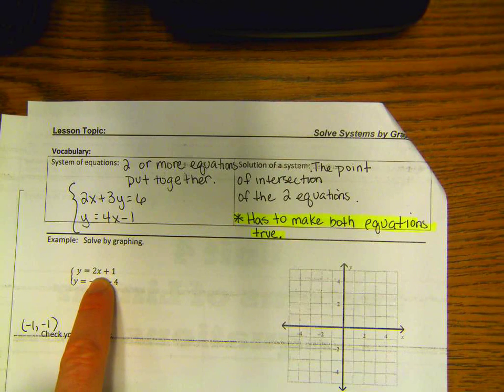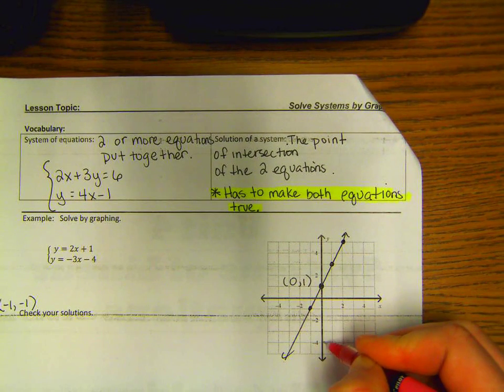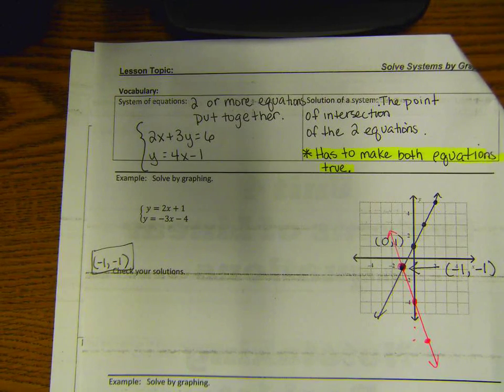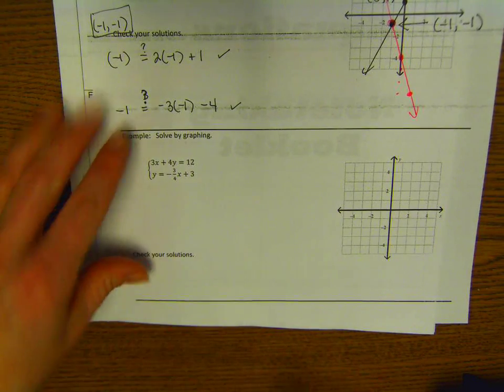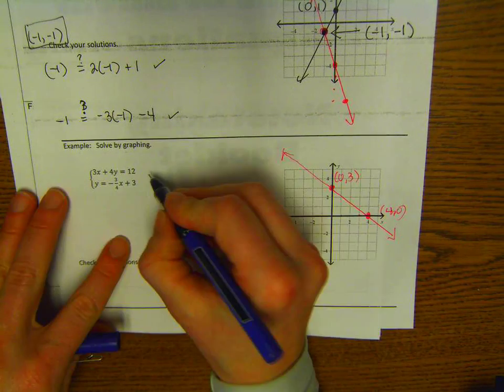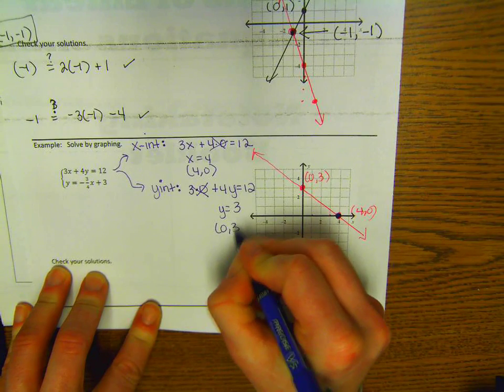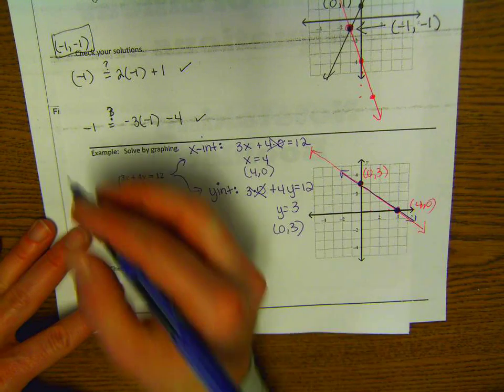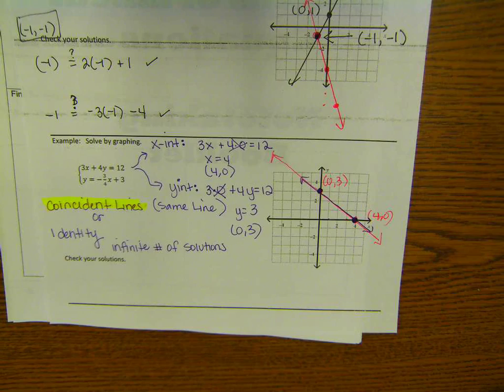Algebra Solving Systems By Graphing